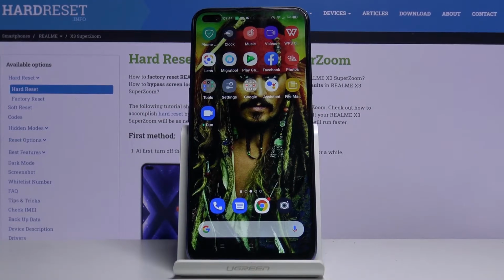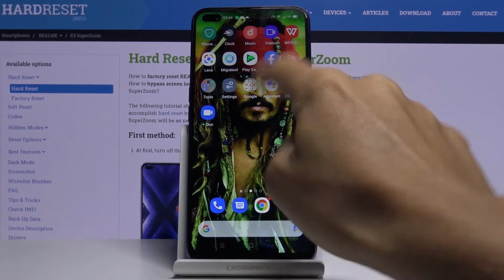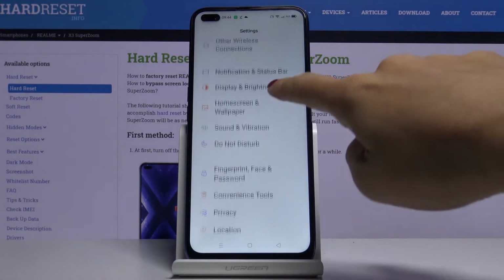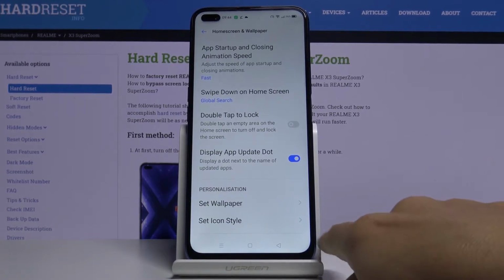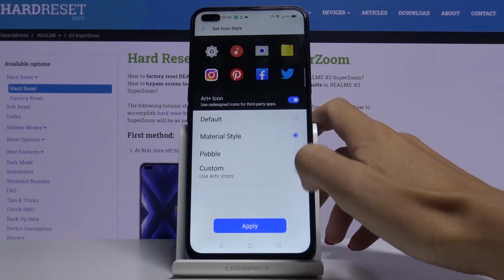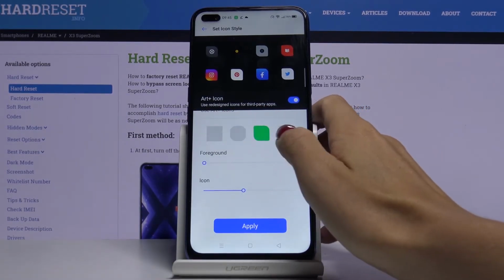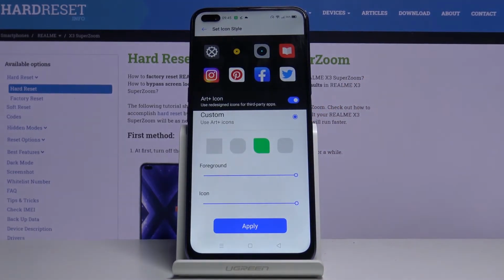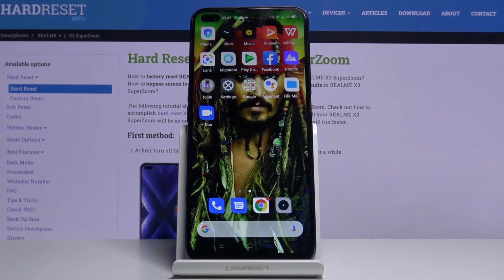How to Change Icon Style in REALME X3 SuperZoom – Shortcuts Customization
Do you wish to personalize the display icons in REALME X3 SuperZoom? That’s great because, in the attached video-guide, we are presenting a way to update the icons’ shape in your smartphone to make them look more unique. If you are interested, let’s check the instructions and find out more about screen shortcuts settings in REALME X3 SuperZoom: device.

How to Change Icon Shape in REALME X3 SuperZoom? How to Customize Shortcuts in REALME X3 SuperZoom? How to customize Display Icons in R REALME X3 SuperZoom? How to update Shortcuts in the REALME X3 SuperZoom Screen? How to update Icon Shape in REALME X3 SuperZoom? How to Manage Screen Settings on REALME X3 SuperZoom?